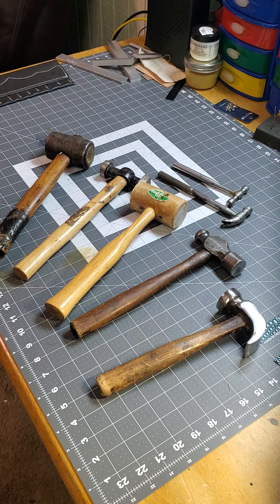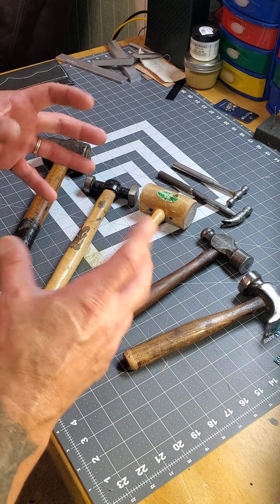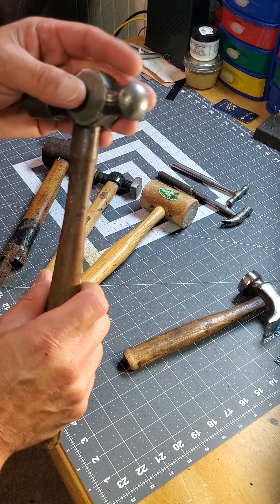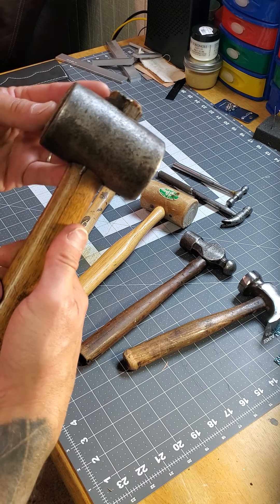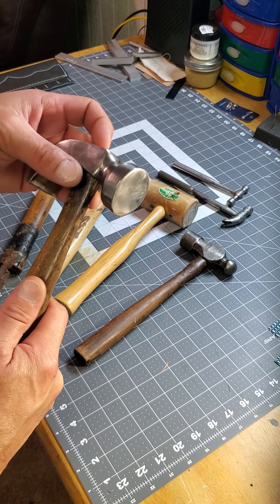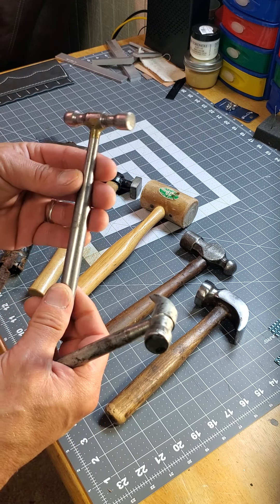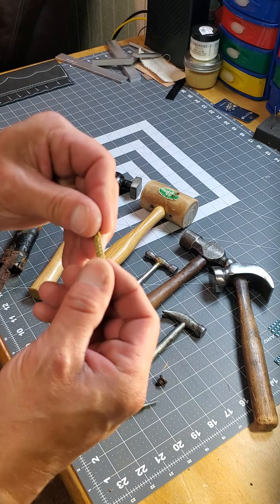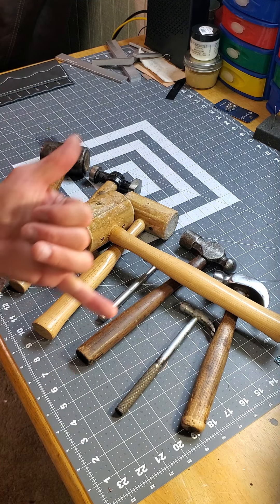Tool Talk about hammers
A little story time talk about hammers. Different styles, uses and history about some very specific hammers.